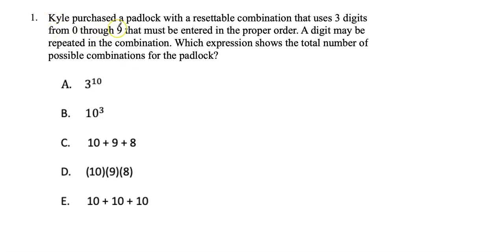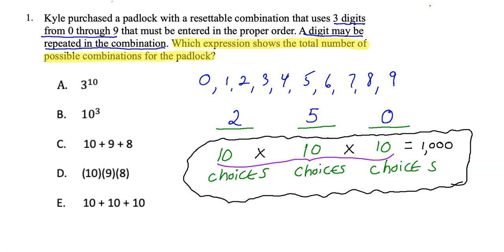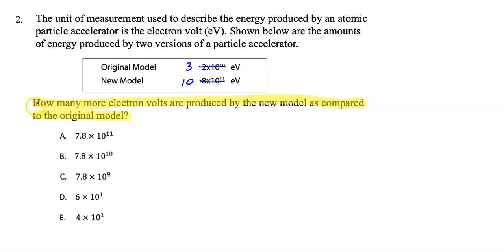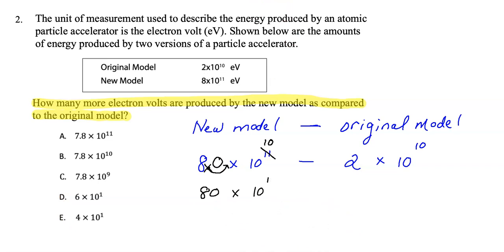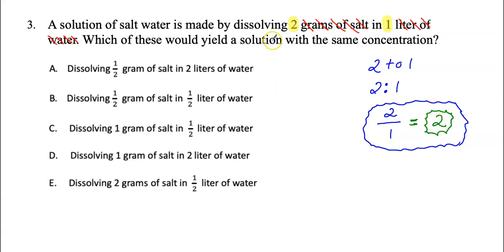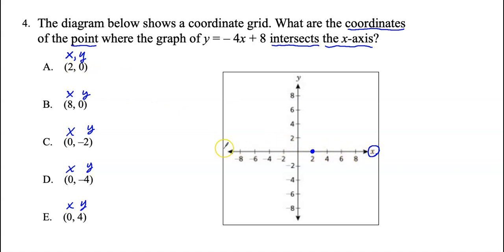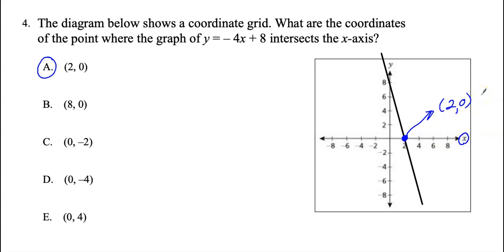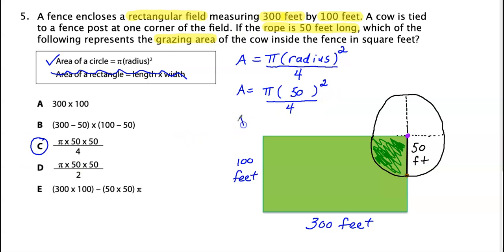HiSET Math: 5 Sample Test Questions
In this HiSET math video I go over (step by step) 5 sample test questions specifically related to the HiSET math test. You will see similar types of problems when you take the real HiSET math test. The problems in the video are also great practice for the Ged math test as well. The following bigs ideas will be explained!! How to understand the total number of possible combinations for each digit and then translate this to an exponential expression: How to perform simple calculations to find the difference between the two values expressed in scientific notation: How to find an equivalent ratio to the ratio given in the problem (2 grams of salt/1 liter of water): How to use a given function to find the value of x when the value of y is 0: How to go beyond just the calculation of areas of a rectangle and the area of a circle to solve non-routine problems. (In short, for this problem I will explain how you must use the rectangular field to determine that the grazing area will be 1/4 of the entire circle given a radius of 50 feet and then create an expression to represent this area.)

0:00 - Question 1: Story problem combinations (technically permutations)
12:55 - Question 2: Story problem scientific notation with subtraction
26:00 - Question 3: Story problem ratios
32:16 - Question 4: Coordinates, points, and the x-intercept
42:11 - Question 5: Story problem area of part of a circle